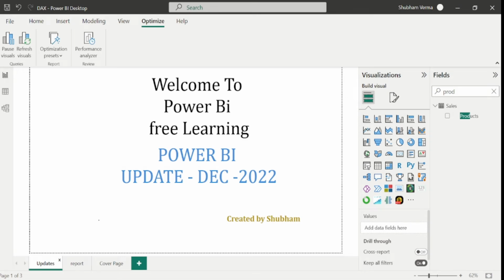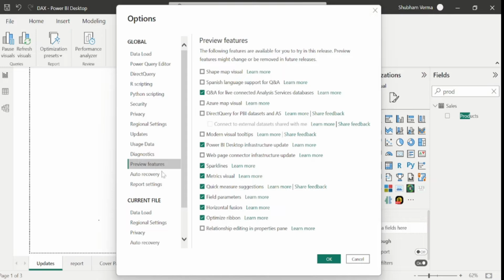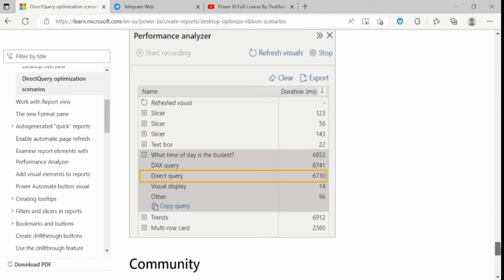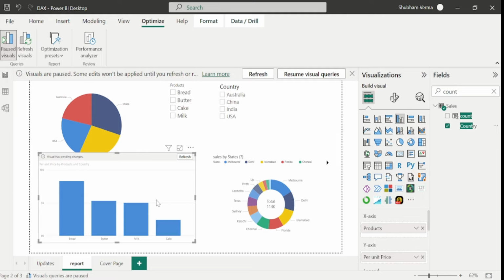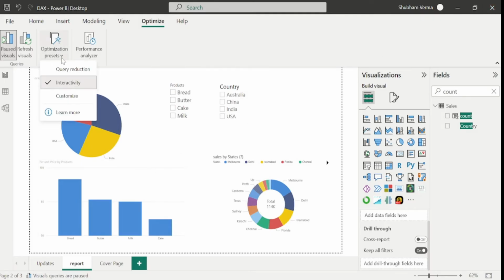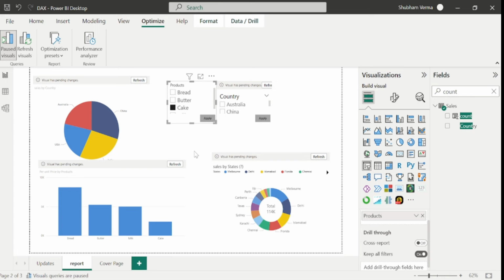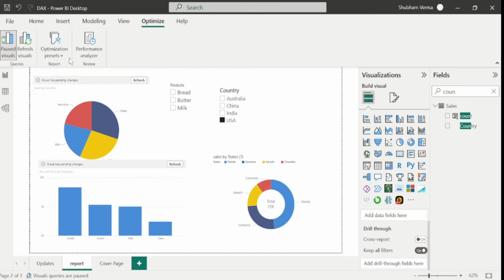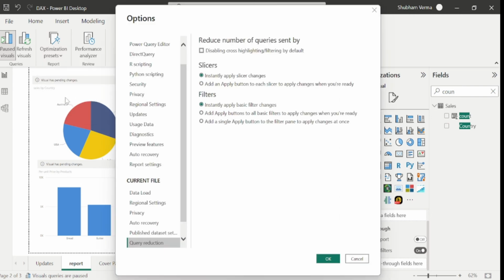powerbi updates optimize ribbon powerbi OptimizeRibbon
Linked in Link for Paid Session and Career Consultation

Telegram Group for Free Job Support